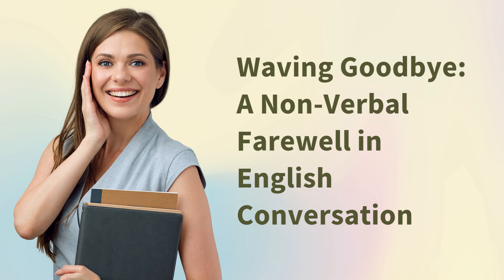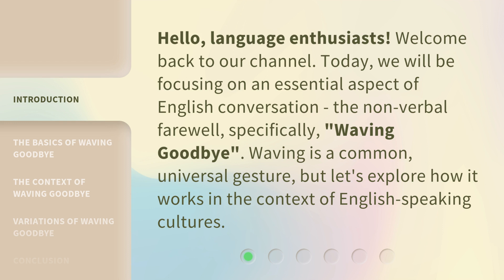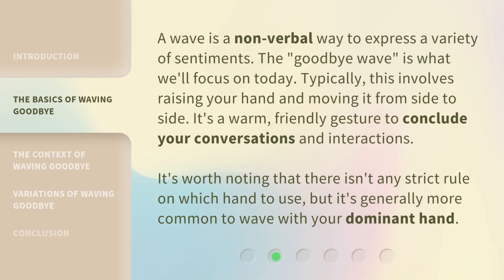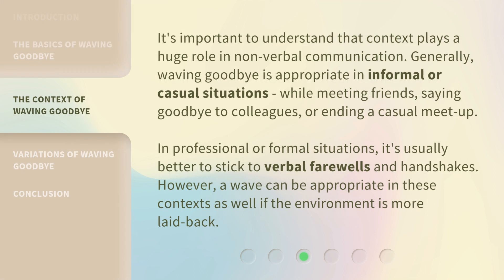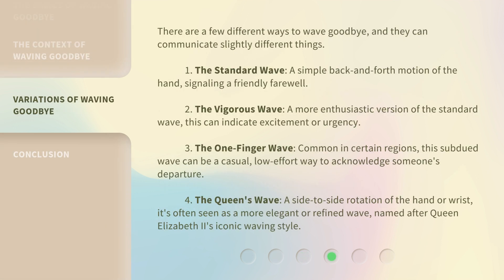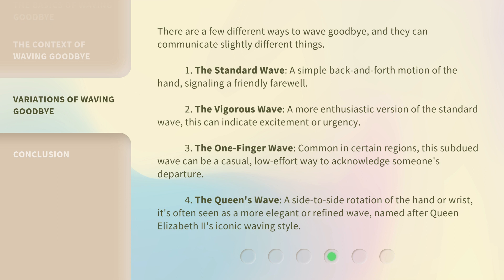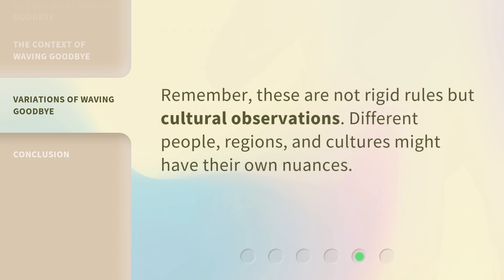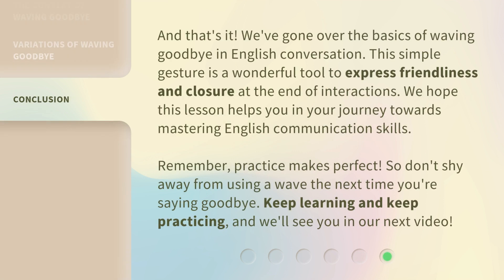Waving Goodbye: A Non-Verbal Farewell in English Conversation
Waving Goodbye: Mastering the Non-Verbal Farewell in English Conversation • Learn the art of waving goodbye in English conversation with this informative video. Discover the basics, understand the context, and explore variations of this non-verbal farewell gesture.

00:00 • Introduction - Waving Goodbye: A Non-Verbal Farewell in English Conversation
00:33 • The Basics of Waving Goodbye
01:04 • The Context of Waving Goodbye
01:39 • Variations of Waving Goodbye